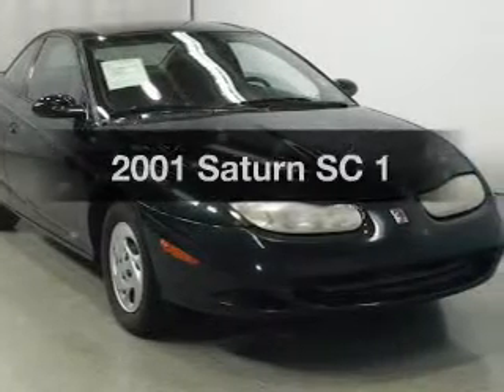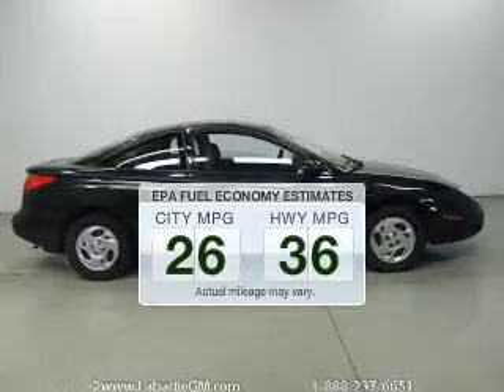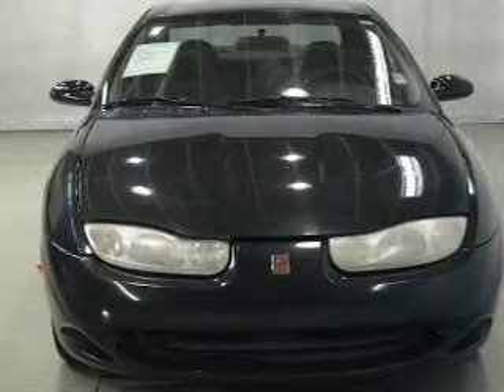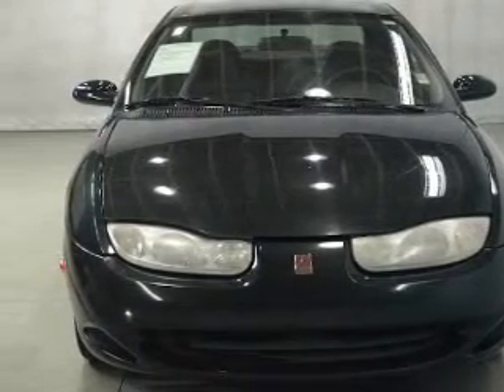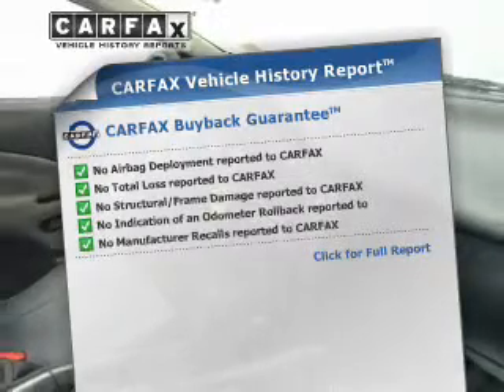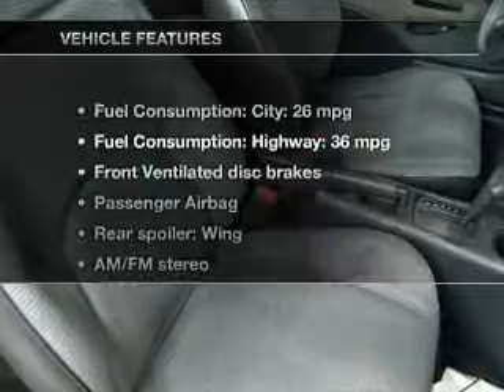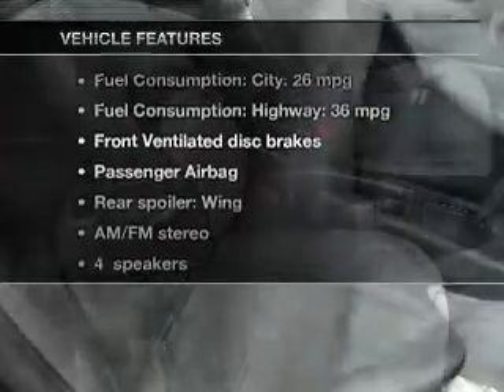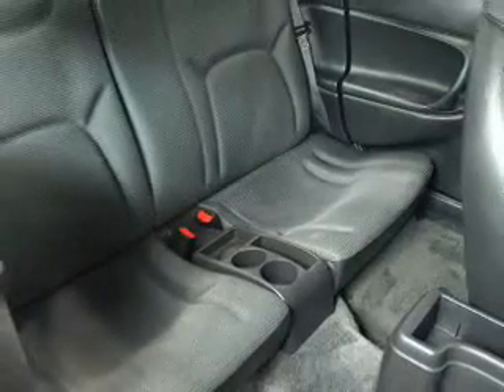2001 Saturn SC - Bay City MI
Phone:
Year: 2001
Make: Saturn
Model: SC
Trim: 1
Engine: 1.9 liter inline 4 cylinder 8 valve MPFI SOHC
Transmission: 4-Speed Automatic
Color: Green
Mileage: 122025
Address:
711 S. Euclid Ave